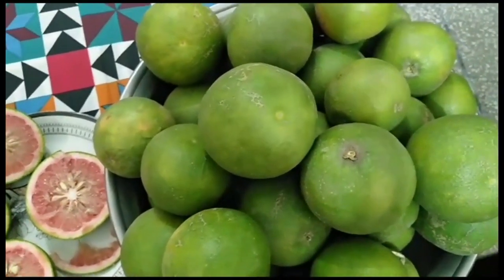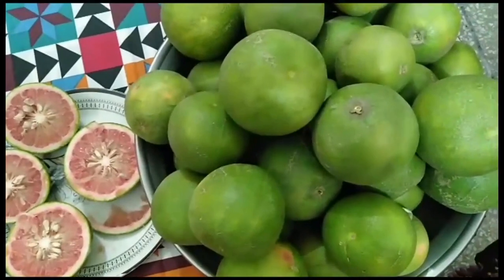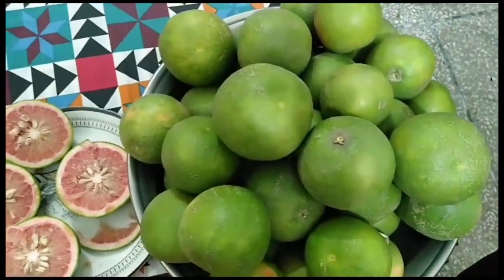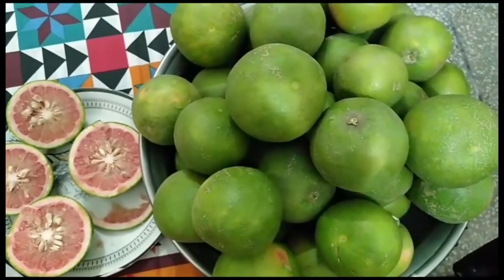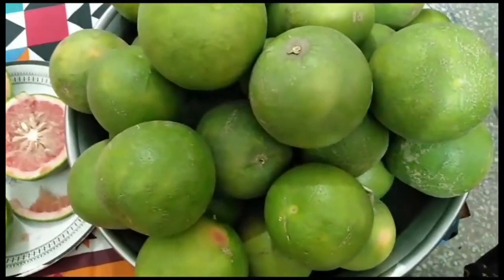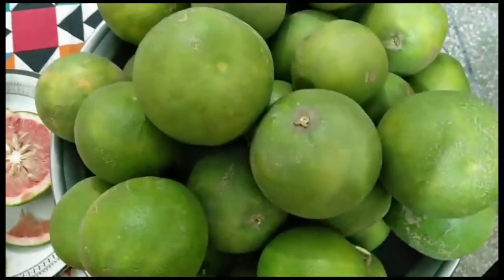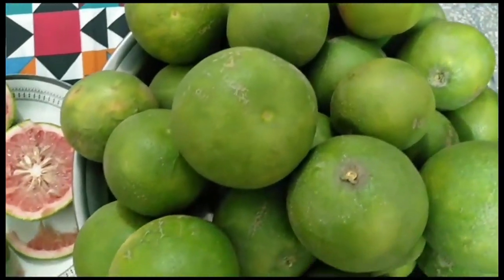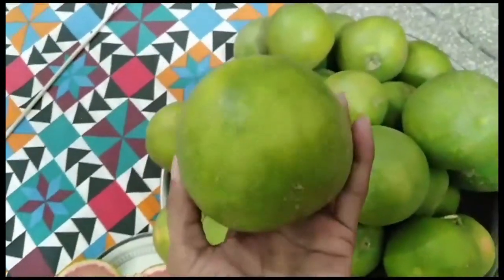Grapefruit | grapefruits | چکوترہ | Blood Orange